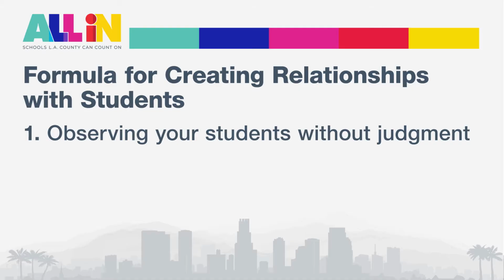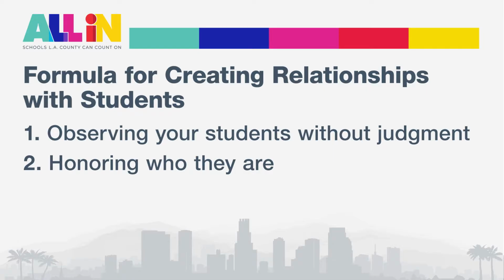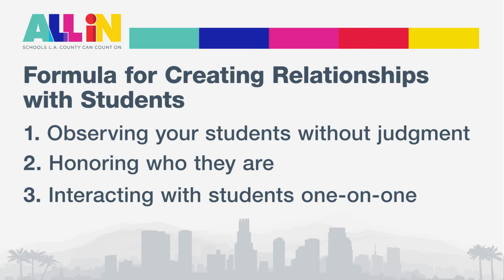How To Create Genuine Relationships With Students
Cracking the Codes of Caring: Identity

Museum of Tolerance Trauma-Sensitive Specialist Rev. Dr. Aliah MaJon shares how to honor your student's personality in these four steps to practicing social-emotional teaching & learning.

Dr. Aliah 's professional learning series, Cracking the Codes of Caring, was created especially for the Los Angeles County Office of Education. She shares with teachers, school mental health professionals, instructional aides, and school staff how "caring" can be a deliberate action. She shares three strategies:
(1) Observing your students without judgment
(2) Honoring who they are
(3) Interacting with students one-on-one

What can you add to your day to build trusting relationships with your students to create a safe and caring space?

• How to create safe learning environments
• Social-emotional learning (SEL)
• Three tips for connecting with students

LACOE is the nation's largest regional education agency. LACOE supports and protects the education and well-being of LA County's nearly two million children through an equity lens.